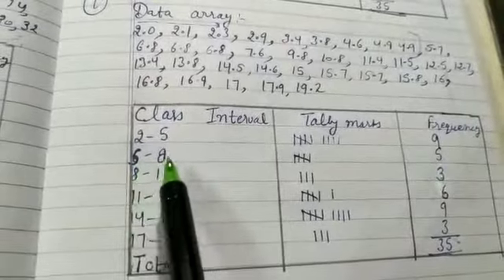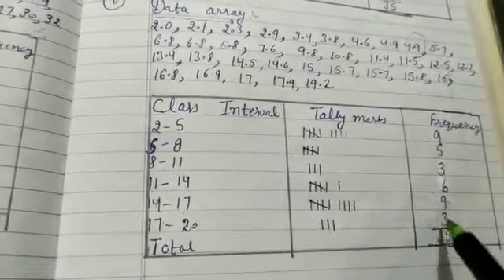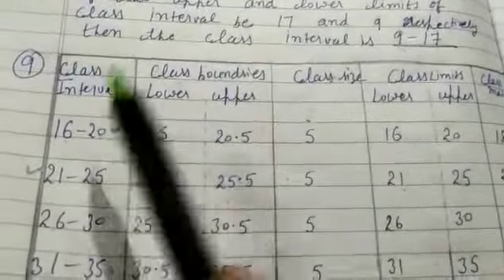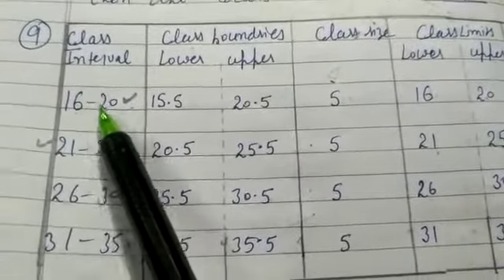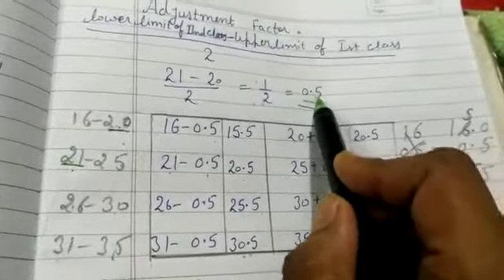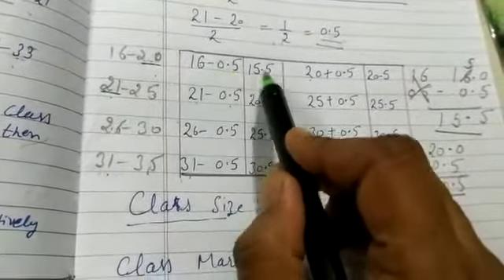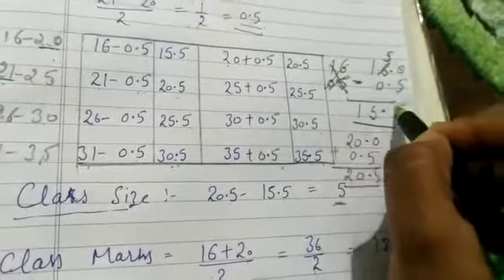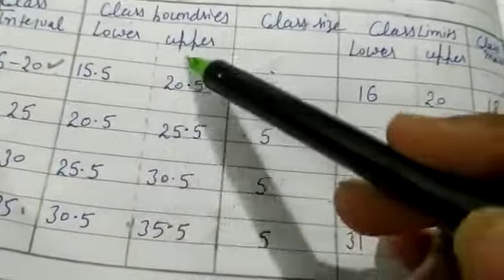Class 8, Maths, Ex 24 .1, Part 2, by Mrs Monika